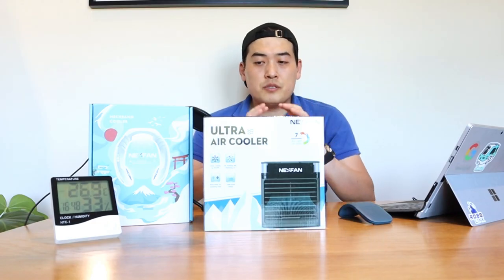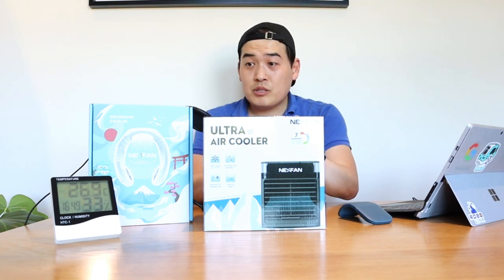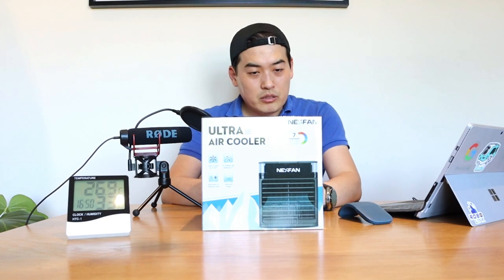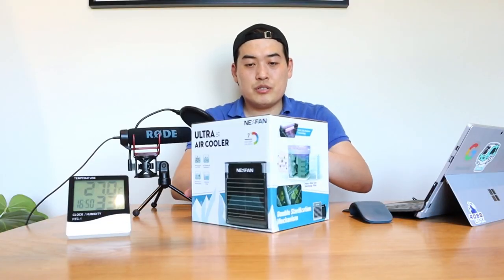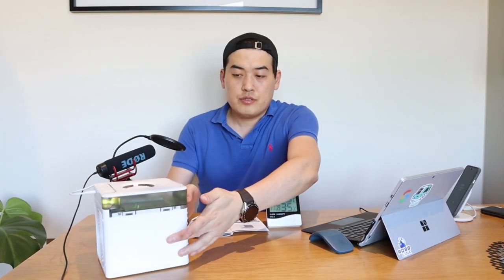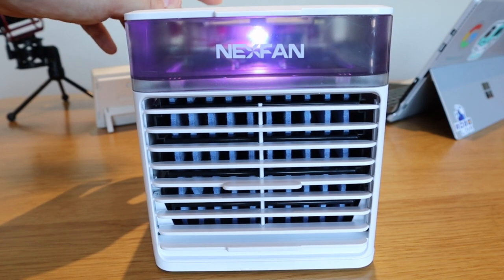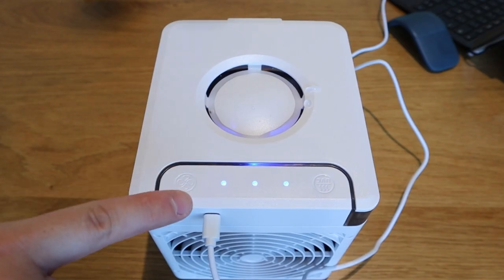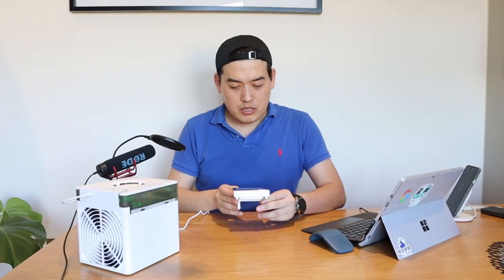❄️NexFan❄️ Ultra Portable AC with Powerful Cooling - Available At Indiegogo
Timestamps

0:00 - 2:27 Intro
2:28 - 3:39 Unboxing NexFan Package
3:40 - 8:04 Trying out cooling and conclusions

NexFan Ultra Portable AC with Powerful Cooling - Available At Indiegogo on th following link: